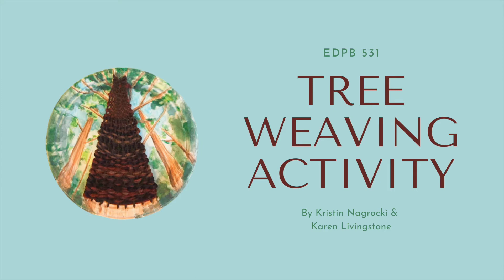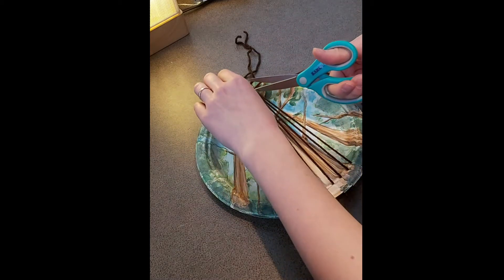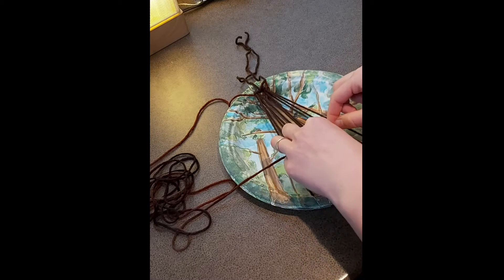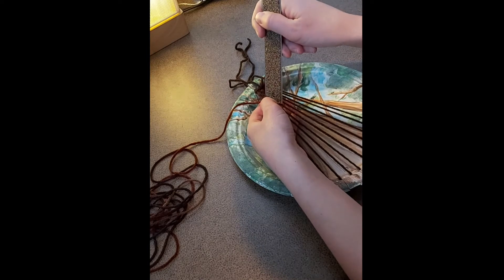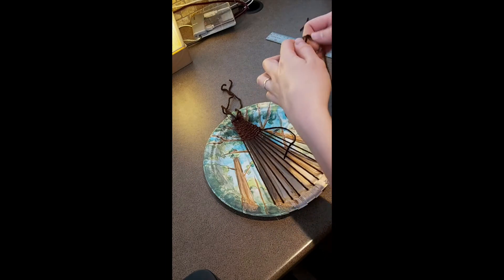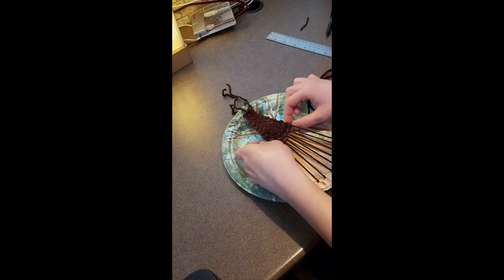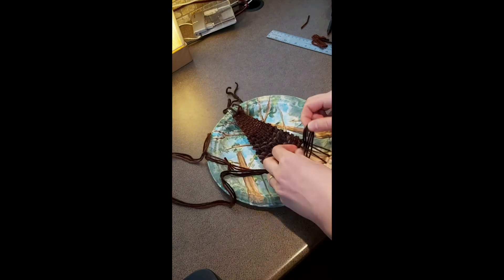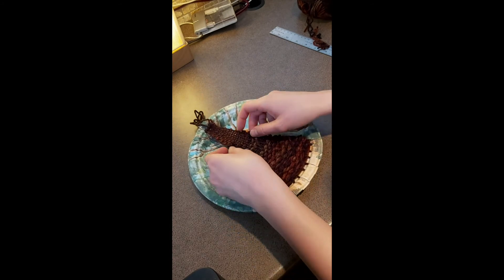Tree Weaving Part 3: Weaving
This 3-part tutorial series explains how to create a mixed media art representation of red cedar trees. These videos explain how to paint western red cedar trees from the perspective of looking up at them, and how to weave over this painting using yarn.

Narrated, filmed, and edited by Kristin Nagrocki

Images by Karen Livingstone and Kristin Nagrocki

Project inspired by Cassie Stephens' blog post: "In the Art Room: Tree Weaving with Third Grade."